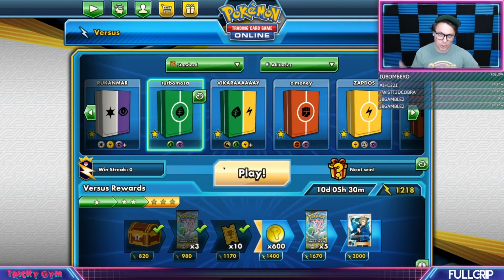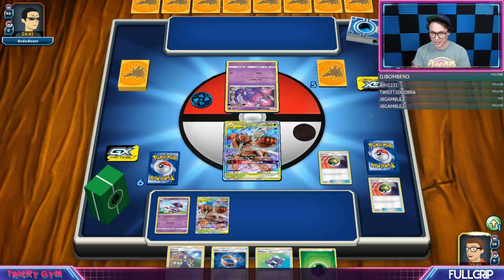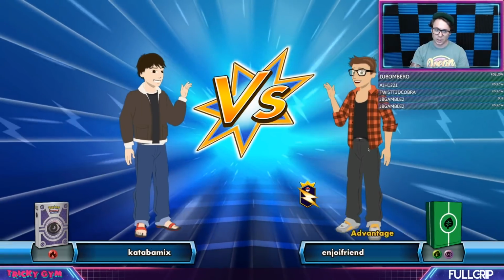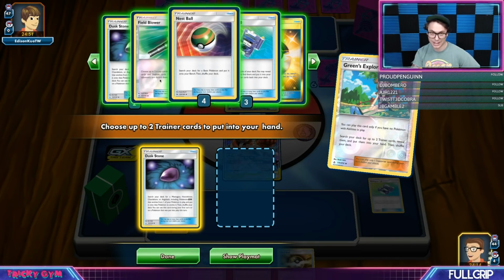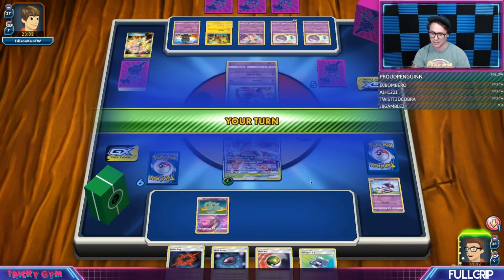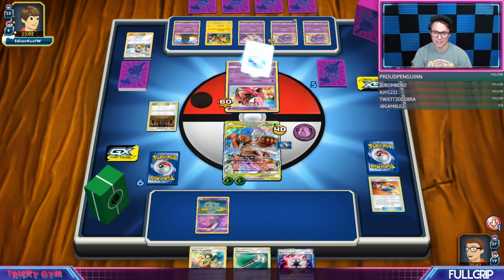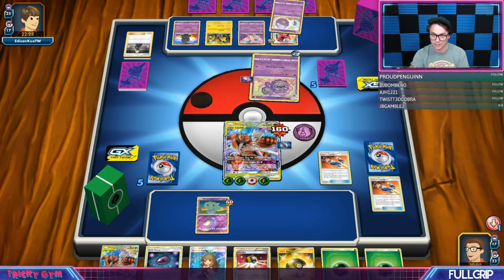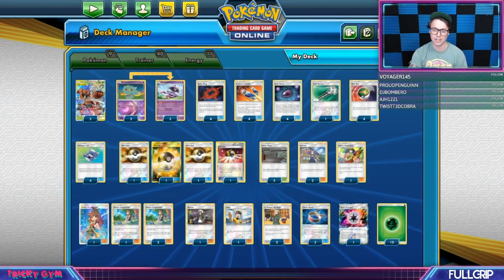Turbo Pheromosa & Buzzwole GX - Pokemon Trading Card Game Online Gameplay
Andrew Mahone plays the Turbo Pheromosa & Buzzwole GX deck as featured on AzulGG's youtube channel. This explosive new deck can take up to six prizes all in one turn! Check out this exciting deck in action during this Pokemon Trading Card Game Online gameplay video.

Tricky Gym Streams EVERY Week Day!! Don't miss out: Twitch.tv/trickygym

Buzzmosa Deck List:

#Pokémon - 9

* 3 Pheromosa & Buzzwole-GX UNB 1
* 3 Misdreavus UNB 77
* 3 Mismagius UNB 78

* 2 Acerola BUS 142
* 4 Dusk Stone UNB 167
* 4 Nest Ball SUM 123
* 2 Lt. Surge’s Strategy UNB 178
* 4 Ultra Ball SUM 161
* 1 Field Blower GRI 125
* 1 Erika’s Hospitality TEU 174
* 2 Power Plant UNB 183
* 1 Guzma BUS 143
* 2 Choice Band GRI 121
* 1 Judge LOT 209
* 4 Green’s Exploration UNB 175
* 4 Pokégear 3.0 UNB 182
* 4 Custom Catcher LOT 171
* 4 Beast Ring FLI 102

#Energy - 11

* 1 Beast Energy {*} FLI 117
* 10 Grass Energy  10

Get your card singles at Full Grip Games! Supporting the shop helps me and my best friends keep our jobs!

Welcome to Mahone's Tricky Gym, the best competitive Pokemon Card channel on the internet! Whether you are new to the Pokemon Trading Card Game and want to learn how to play Pokemon Cards or a seasoned Worlds Competitor, Mahone's Tricky Gym has something for you! My daily videos include product reviews, Pokemon Trading Card Game Online (PTCGO) gameplays, tabletop gameplays, deck profiles, tournament reports, vlogs, Top 10 videos and news updates.